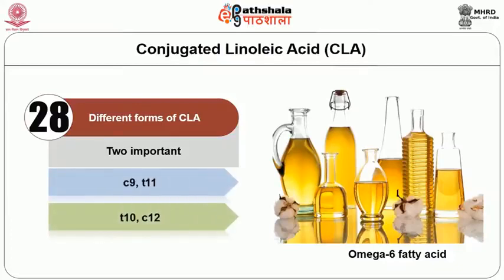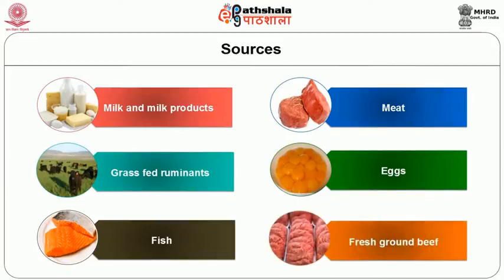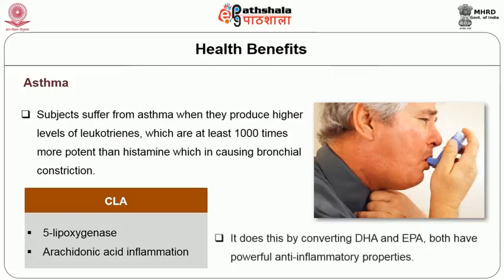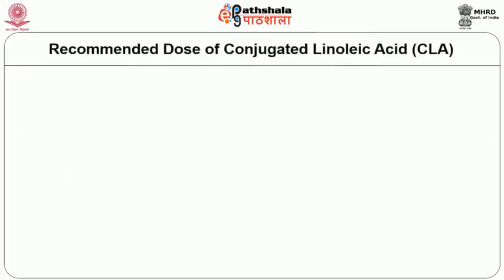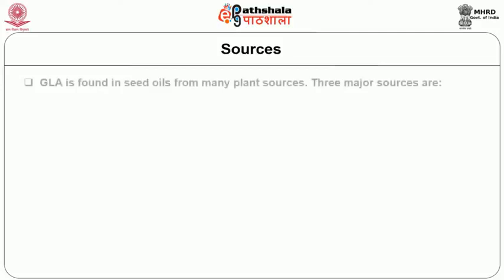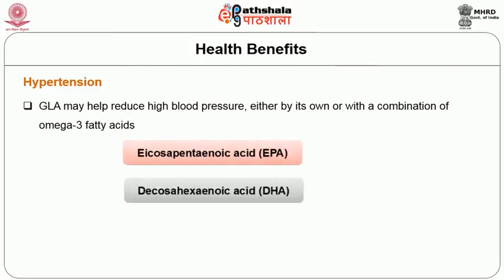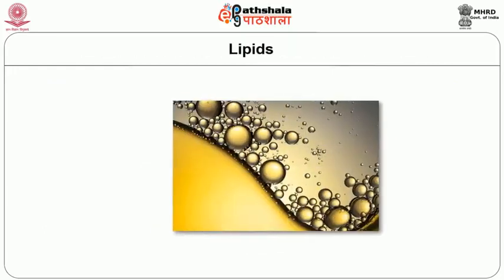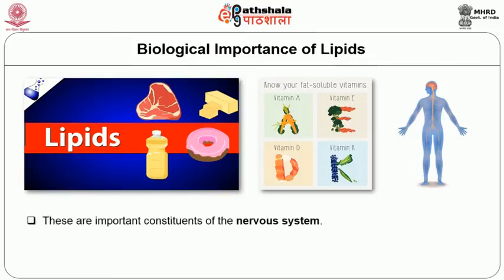Food and Nutrition P-11. M-19.CLA, GLA and structural lipids